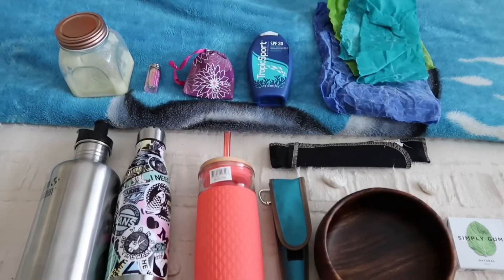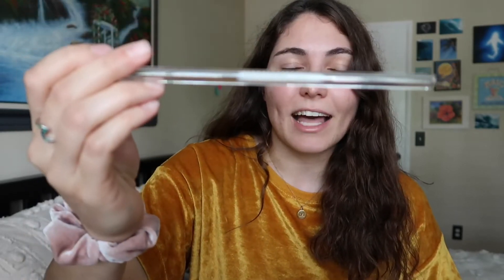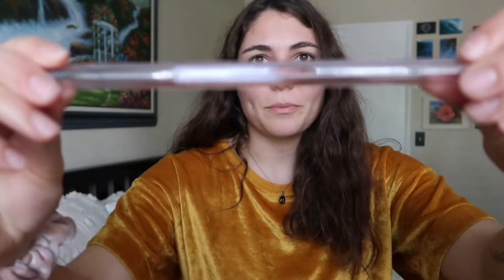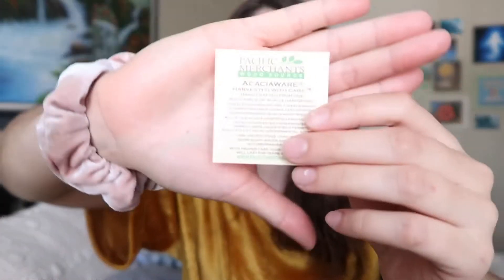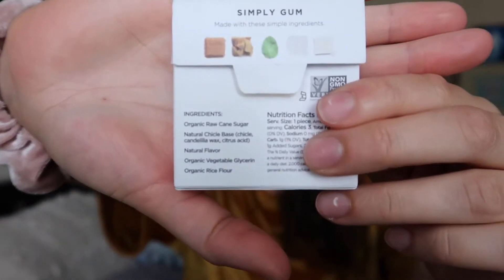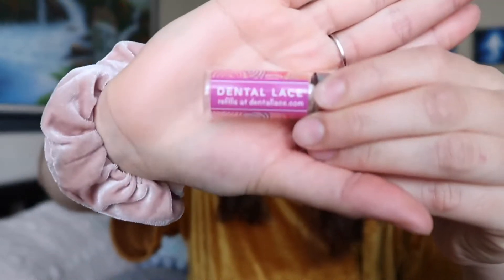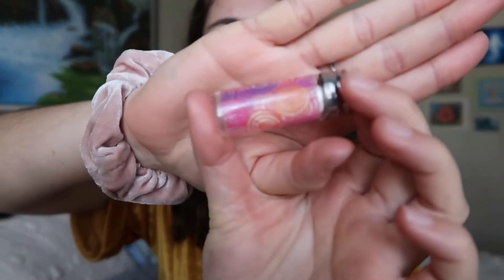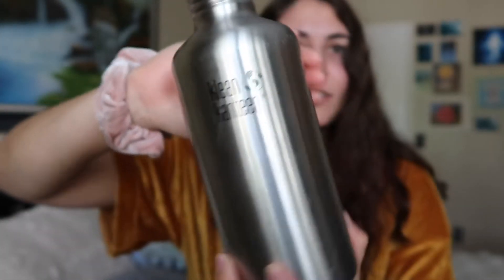HOW TO BE ZERO WASTE ON THE GO!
In this video I’ll show you some of my favorite daily alternatives so you can live a more plastic free/zero waste life! I hope you enjoy and get inspired to check out some alternatives!

All the links are down bellow👇🏼